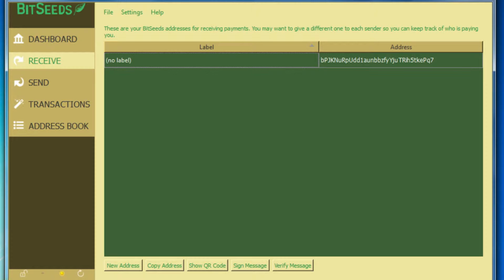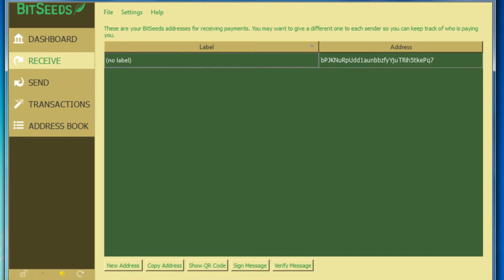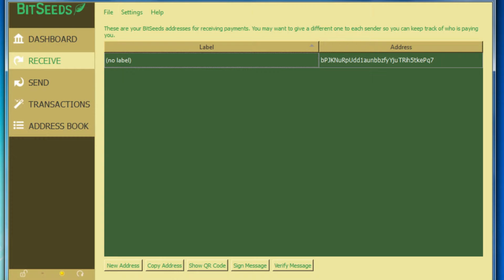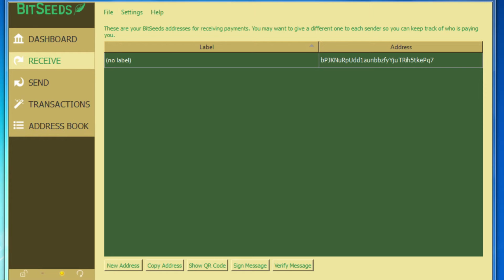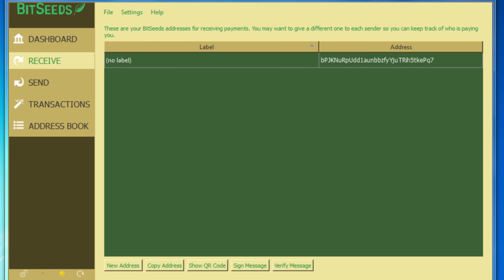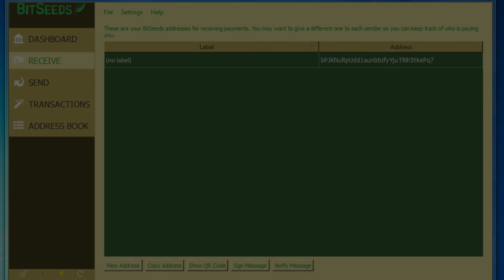Bitseeds - Privacy and Convenience Benefits of Using Multiple Receive/Payment Addresses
In this video I go over some of the reasons I *always* use unique new payment addresses when receiving Bitcoin, Bitseeds, or any cryptocurrency.  There are privacy benefits as well as bookkeeping and convenience benefits.

I highly recommend you use unique addresses whenever you use any cryptocurrency wallet - see the Bitseeds Receive Tab video in this series for the exact steps. Watch this video to understand the benefits.